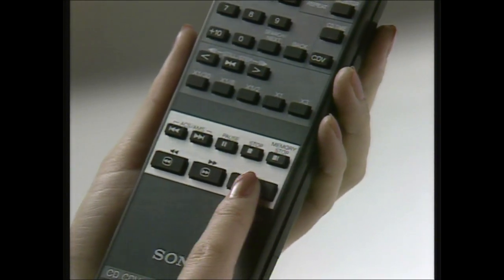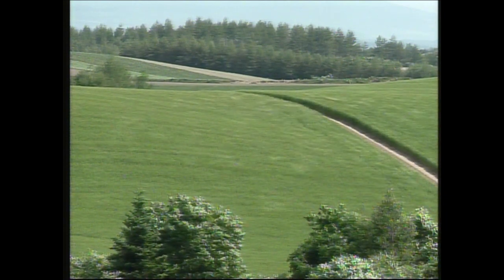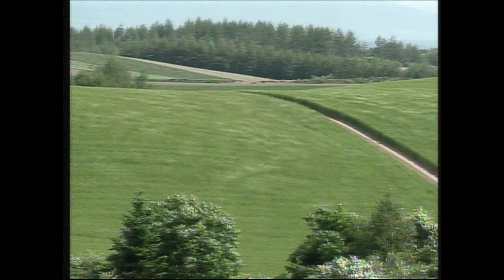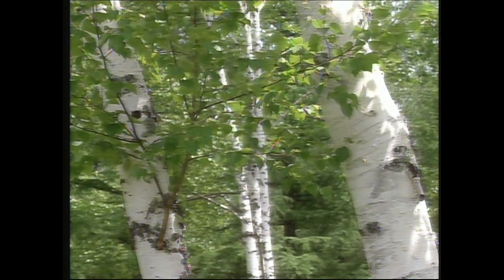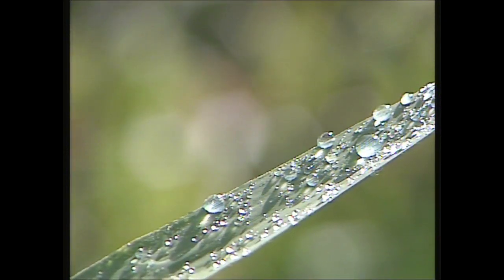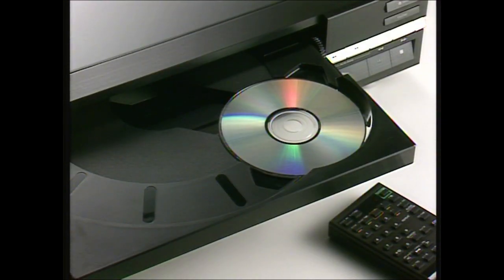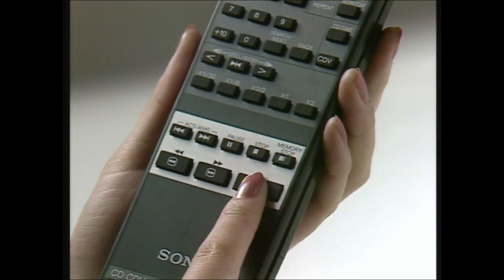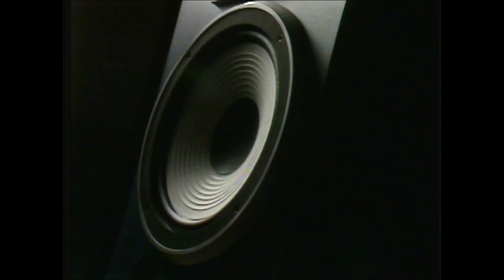Sony Ride On Time Laserdisc Part 6